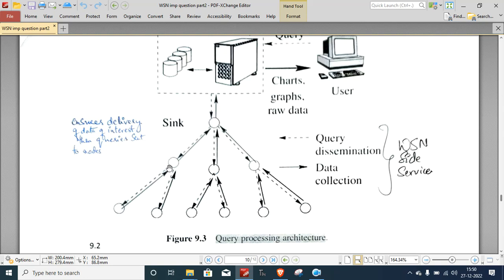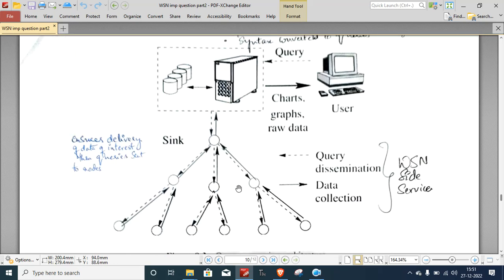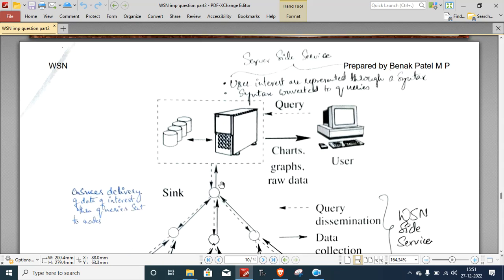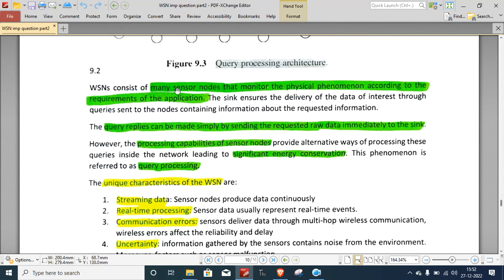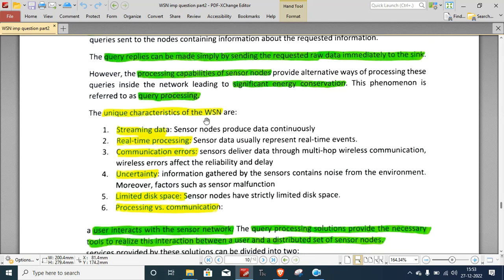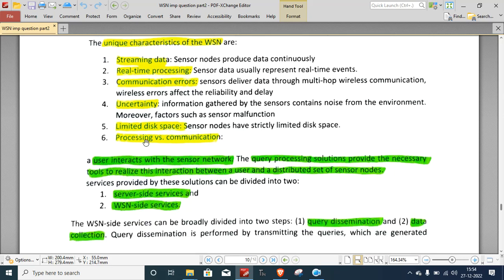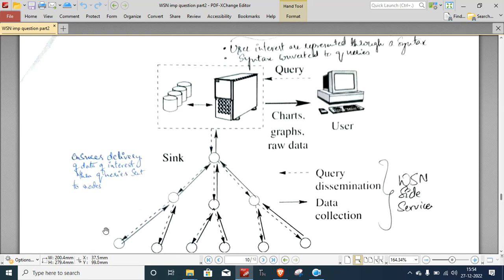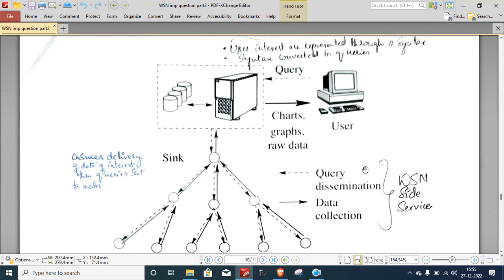492 query processing architecture